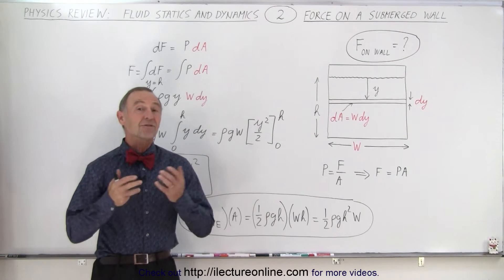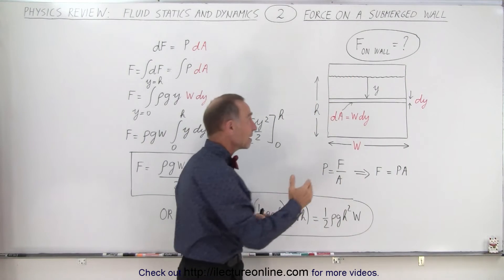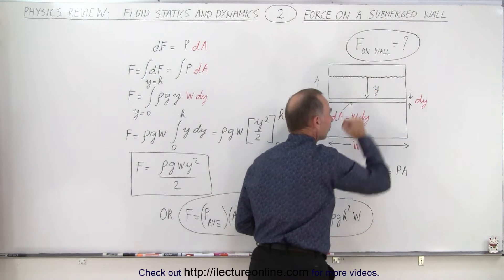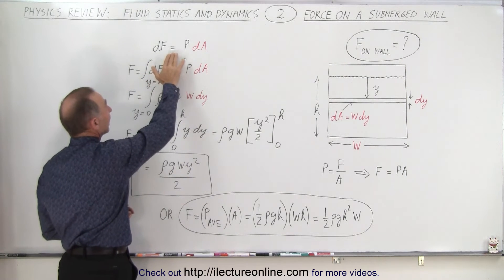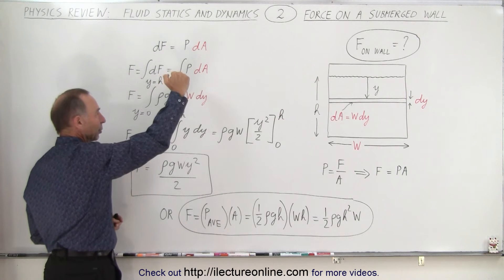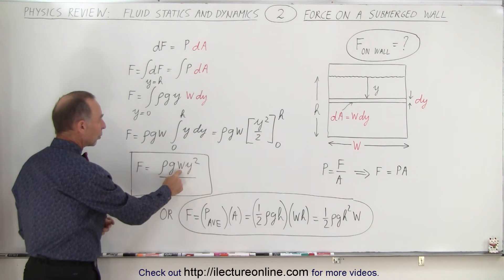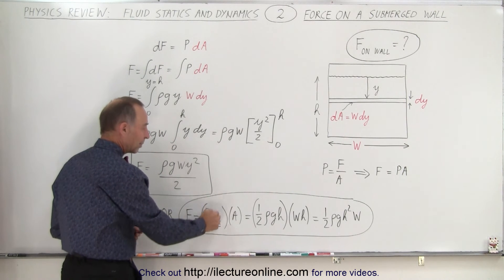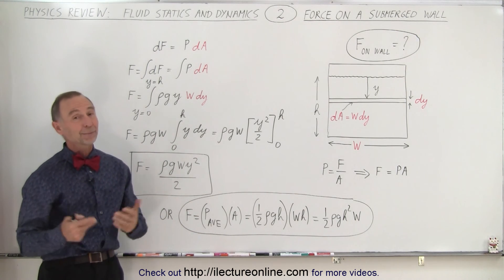Physics Review: Fluid Statics and Dynamics #2 Force On A Submerged Wall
We will calculate the force on a submerged wall.

Title search on other plateforms:  Physics Review: Fluid Statics and Dynamics #1 Pressure as a Function of Depth

Title search on other plateforms:  Physics Review: Fluid Statics and Dynamics #3 What Is Gauge Pressure